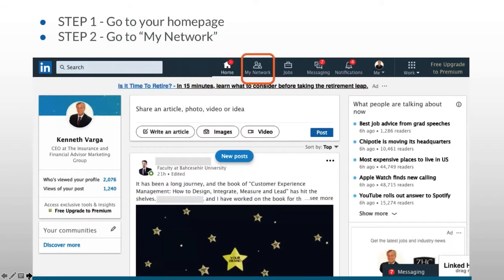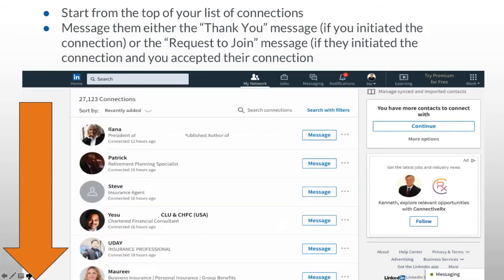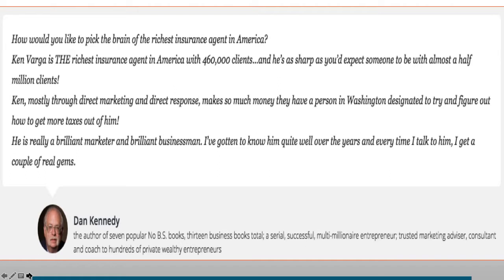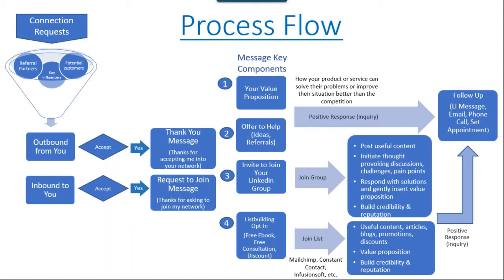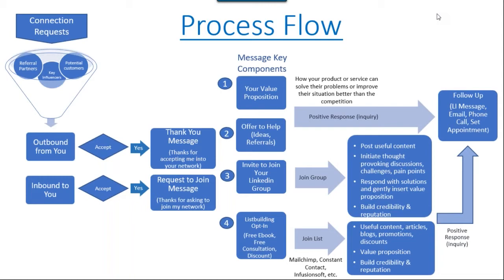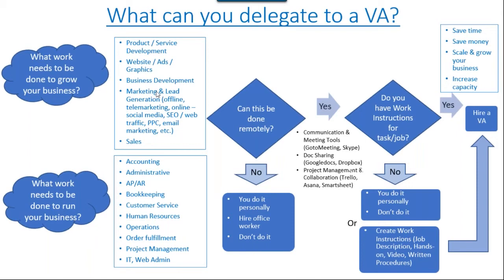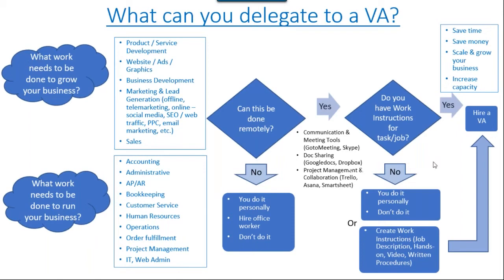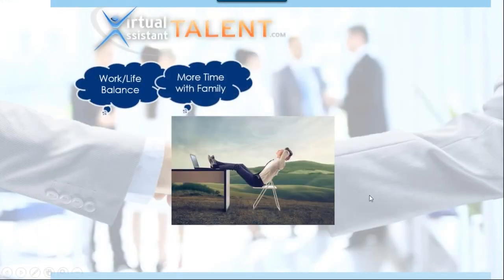Webinar Replay: How to make more sales with your LinkedIn Connection Requests (for Business Owners)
This webinar will cover new ways/techniques that you can utilize to increase conversions from your LinkedIn connections and follow up for better sales conversion rate.  This webinar is updated to reflect the most recent changes in LinkedIn navigation.

This webinar teaches you exactly how to use and navigate LINKEDIN as an Inexpensive & Systematic Way of increasing referrals/sales from your new connections.

Join in and learn the simple way yet effective way to utilize LINKEDIN in creating more connections and prospects for you to sell to.

The webinar features Ken Varga, who has built 35 successful, profitable businesses in his career of 38 years.
One of Ken’s off-line businesses had over 460,000 ongoing customers.  He has also developed and sold multiple businesses for over 9 figures and accumulated over 6 million customers.

John Davern, CEO of Virtual Assistant Talent, LLC is on also featured on the webinar to provide helpful tips effective ways to implement these LinkedIn marketing techniques.

Also on the webinar, Ken announces the launch of his new training program, The Build Your Business Fast Academy, featuring all the tips, techniques, strategies and secrets Ken has used to build his 35 profitable businesses and acquire over 6 million customers.

Take advantage of the limited time promotion bonuses mentioned on the webinar.  To learn more about the program or purchase it, check out